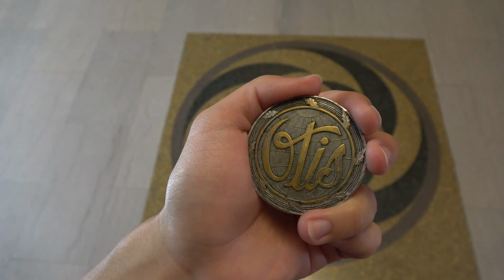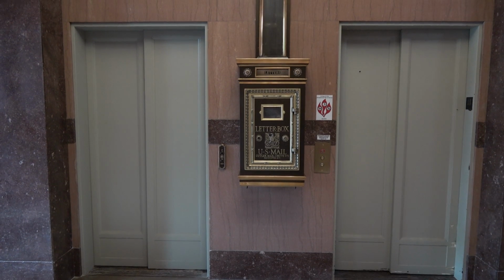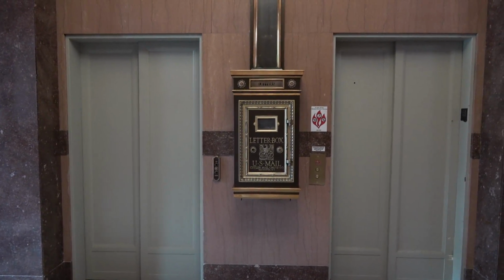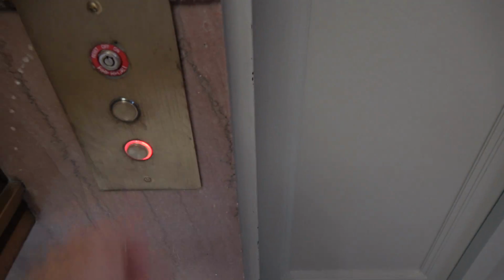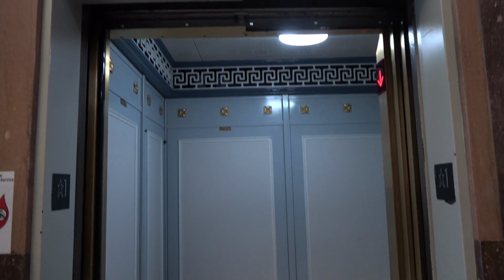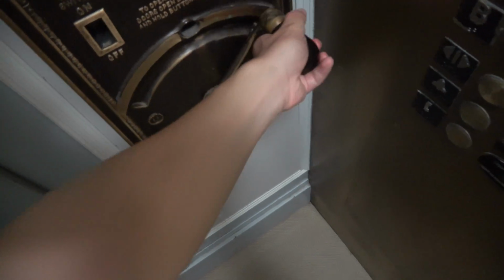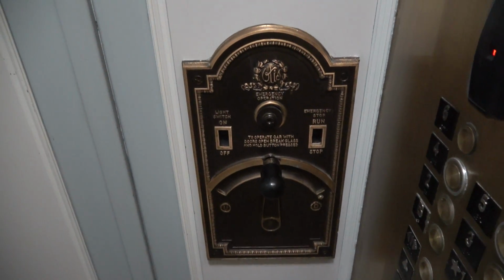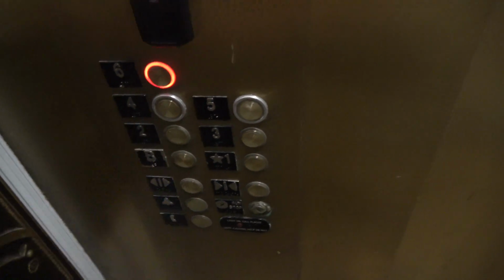Tastefully Modernized! Otis Series M2 Traction Elevator at 331 W. Main St. in Downtown Durham, NC.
Video Recorded on July 15, 2022: They have finally, and I mean FINALLY!, removed the wall paddings from inside the elevator cab so we can get an amazing view of the decor! Anyway, this elevator used to be manually controlled until Otis tastefully modernized it. Unfortunately, I don’t think the other elevator car on the left works, but at least they kept the original controls and it still works, but only you can turn it to the down direction. Installed in 1929, Modernized at some point in the 2000.